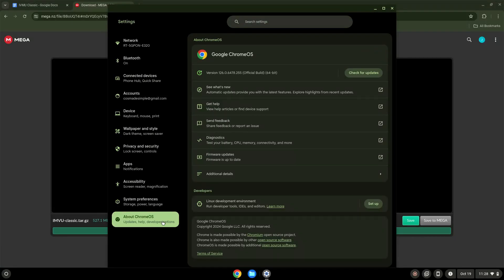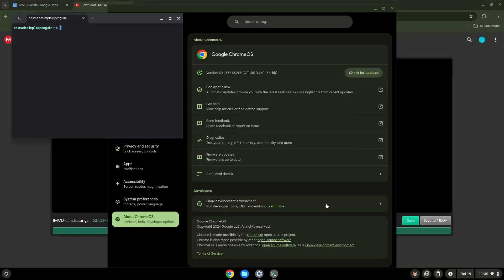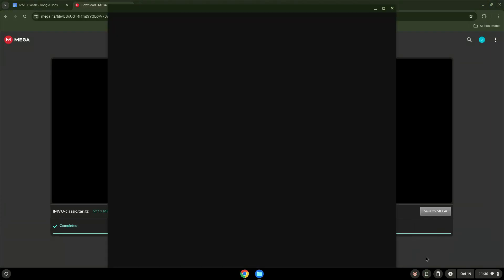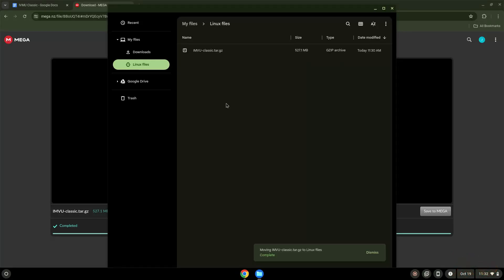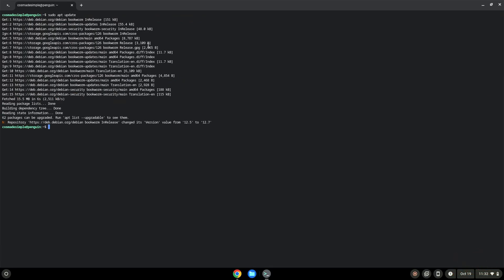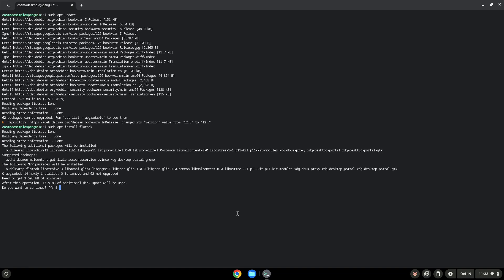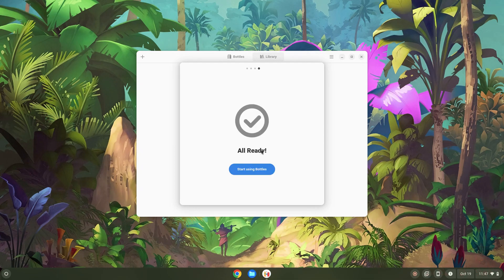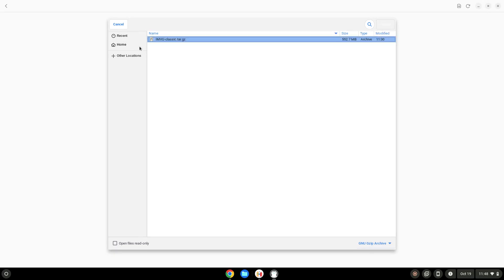How to install IMVU Classic on a Chromebook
In this video, we are looking at how to install IMVU Classic on a Chromebook.